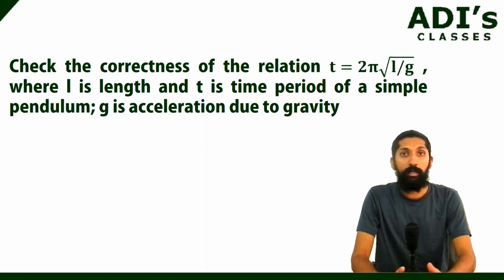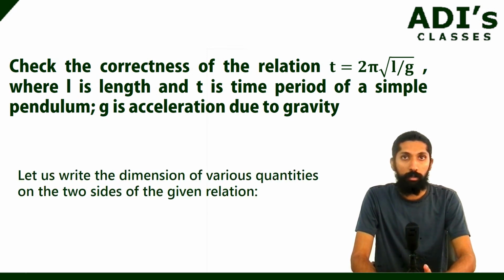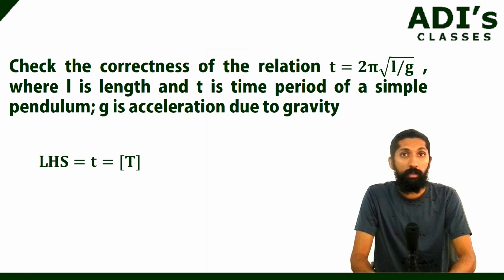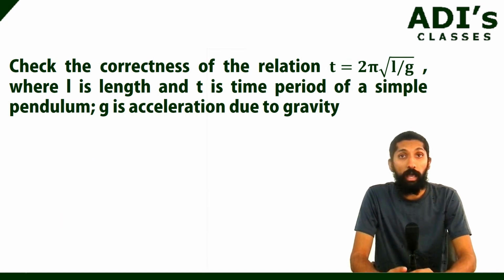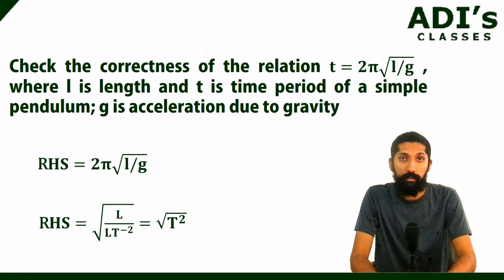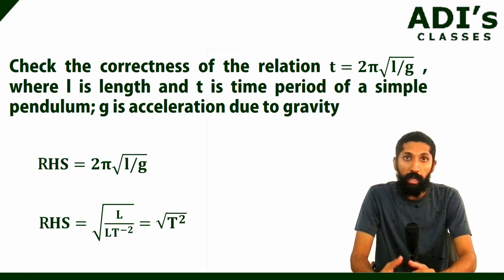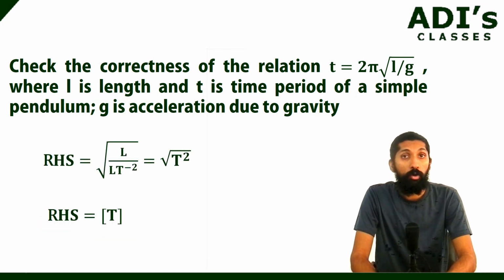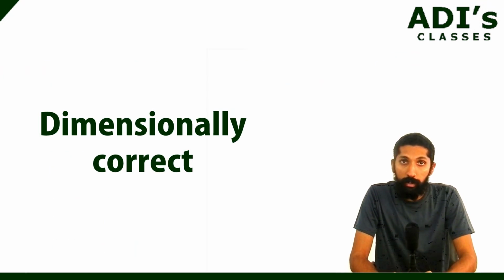Correctness of Equation | Units & Measurements | Physics Class 11 | CBSE and PUC - ADIs Classes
The video is about The Correctness of Equation - Units & Measurements